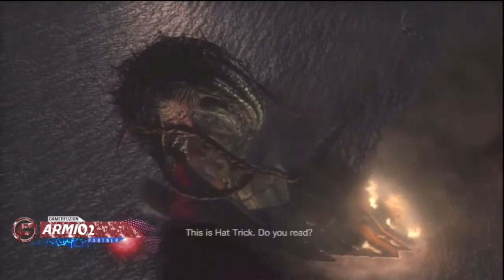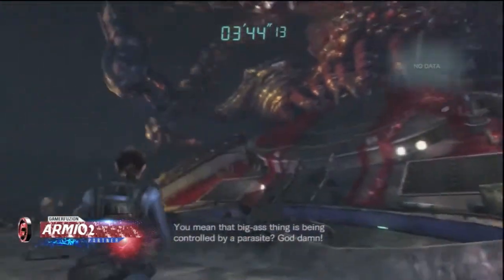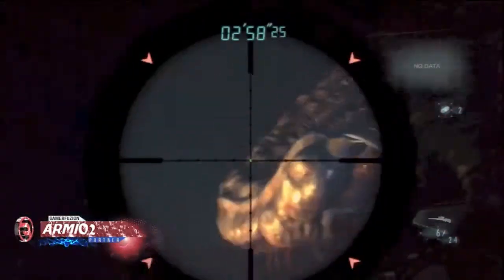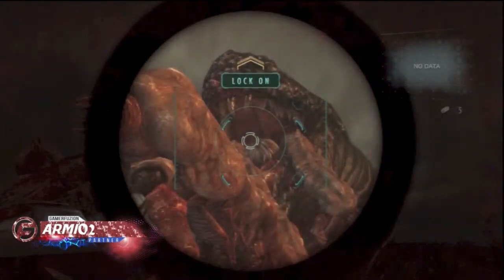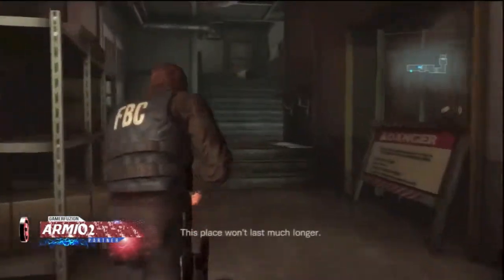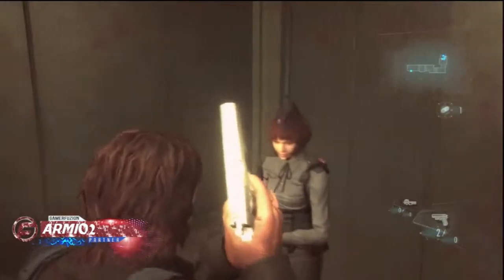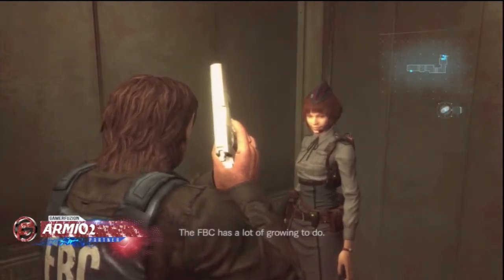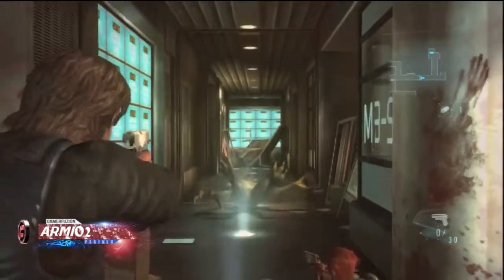Resident Evil Revelations Walkthrough Part 25 (Commentary)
This is a commentary walkthrough of the game Resident Evil Revelations.